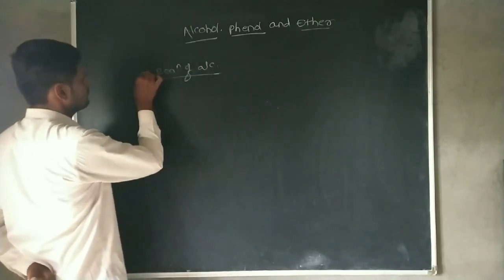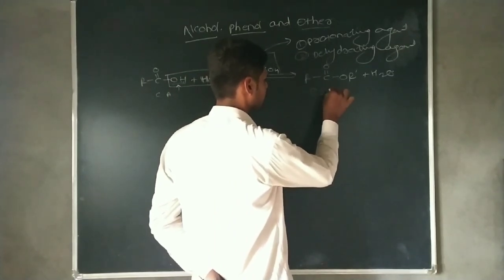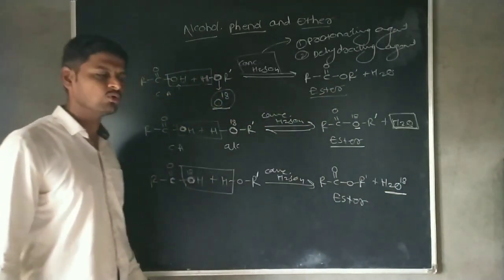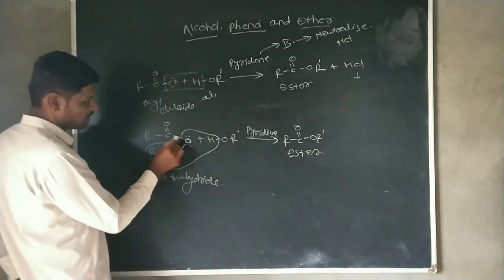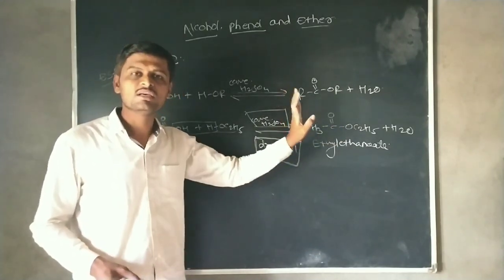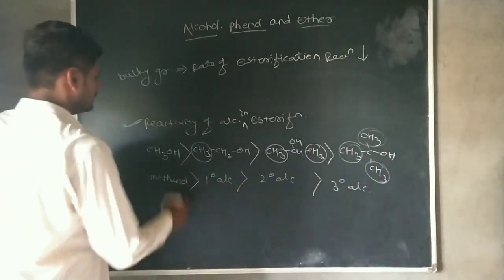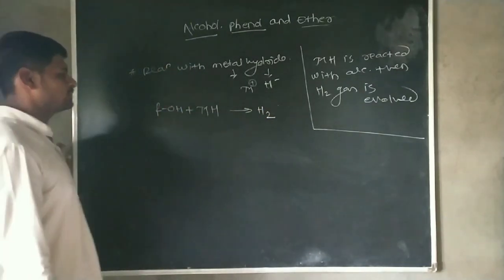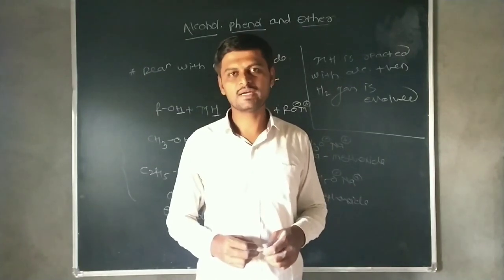Alcohol Phenol and Ether Lctr 16